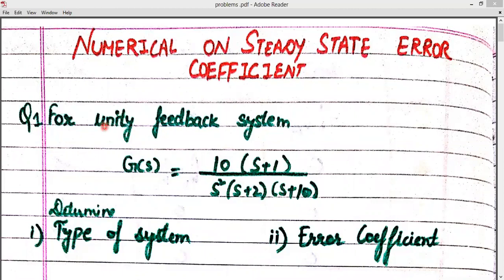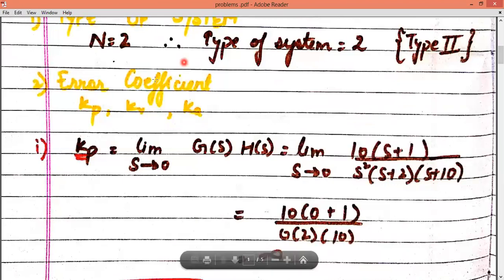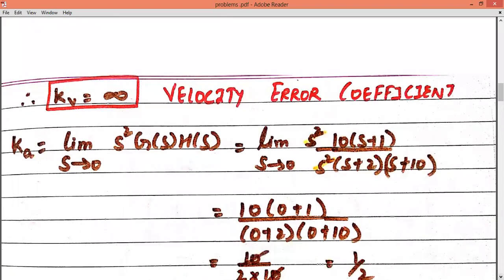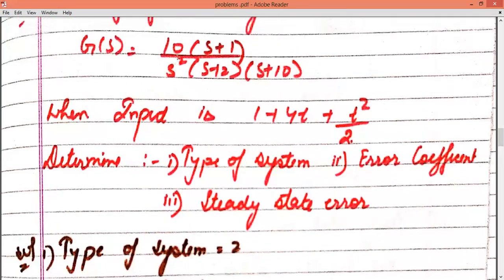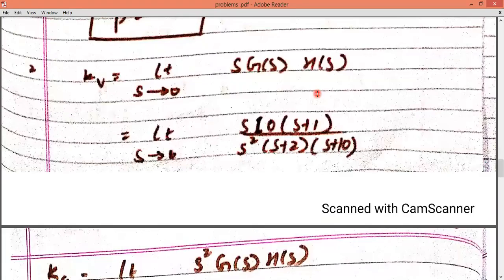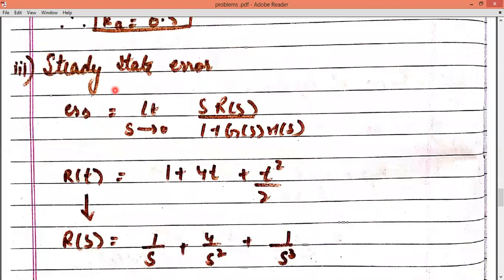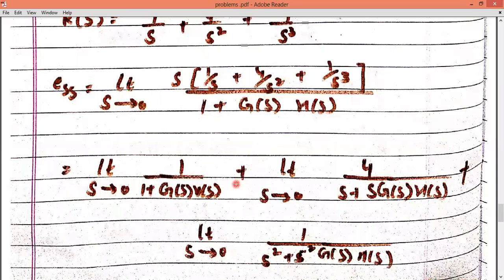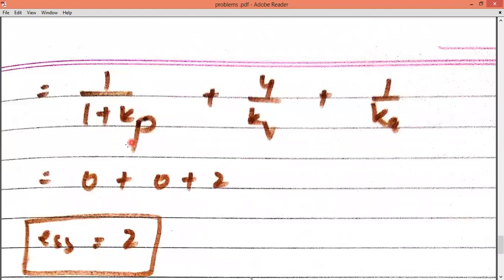NUMERICAL PROBLEM ON STEADY STATE ERROR Part1